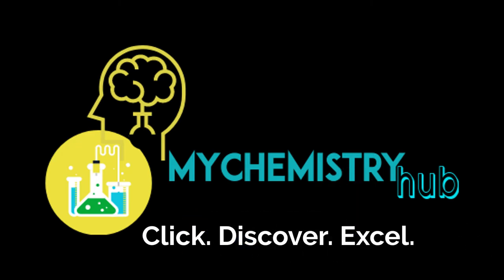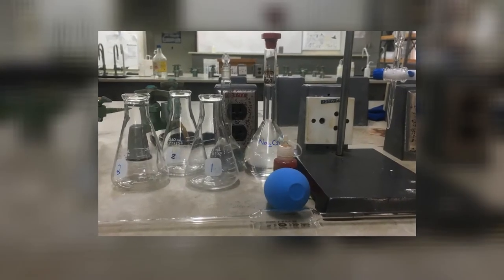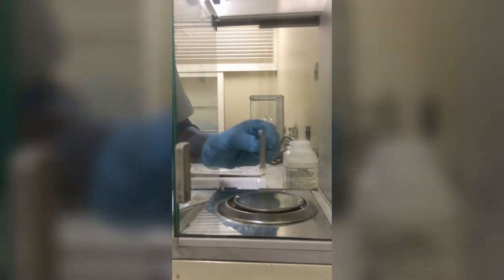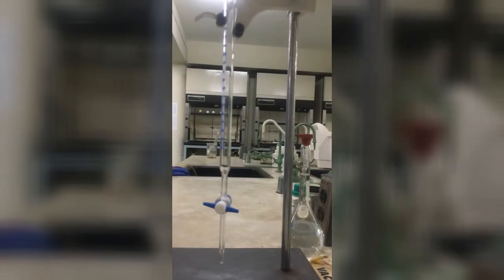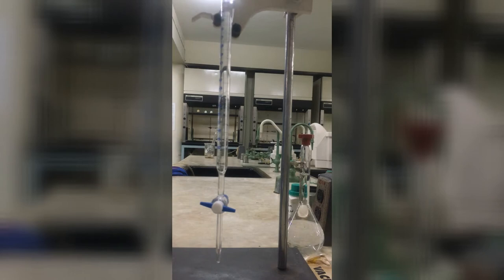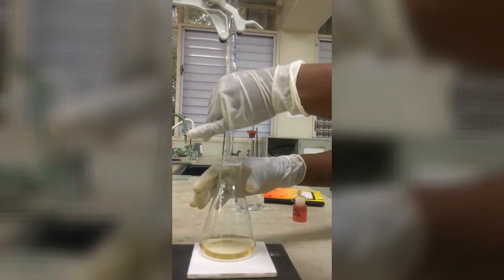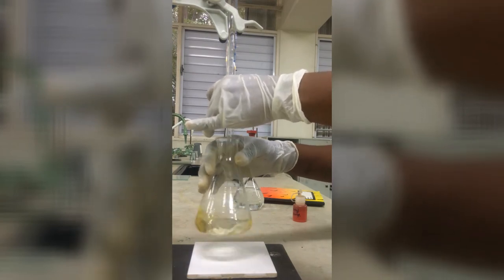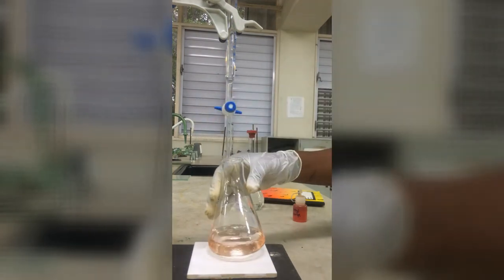Lab Demo: Standardization of HCl🧪🥽🥼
Hey there chemistry students!! Welcome to our virtual lab! 🧪🥽🥼Today we're doing the standardization of HCl
Let us know how we can help you by leaving your questions and queries in the comment section below.📚✏

Be notified first when we post .

Welcome to mychemistryhub!! Deneikah and Sherry Ann here and we are all about helping you to obtain the best grade possible. Do you struggle with CSEC, CAPE and Level 1 chemistry? No? Well do you know someone who does? Of course you do! After all this is chemistry. Well don't fret..we are here to help. We post past paper tutorials with explanation and lab demonstration every week.

-ABOUT-
Two research students with a love for chemistry who wants to help with the understanding of this subject throughout the Caribbean. We hope to breakdown each topic and explanation as best as possible to help you obtain a better grade. Let's Click. Discover. Excel. together!